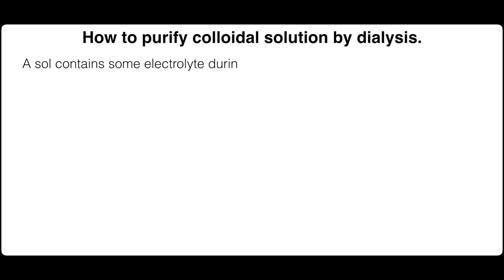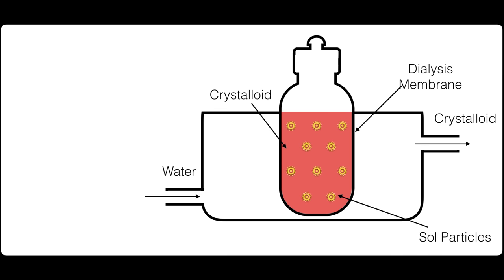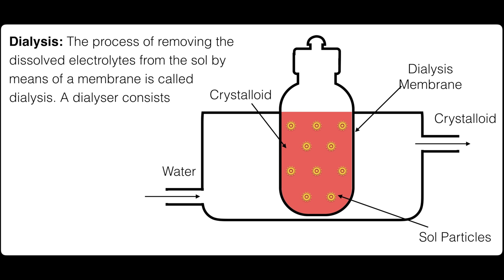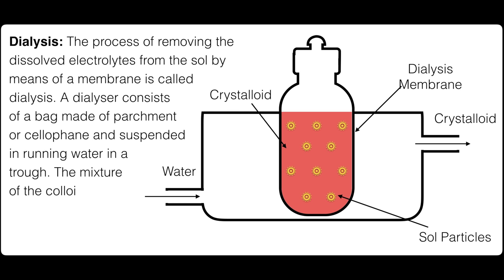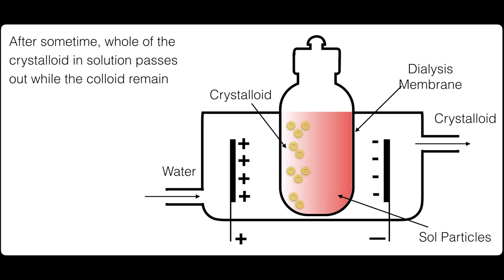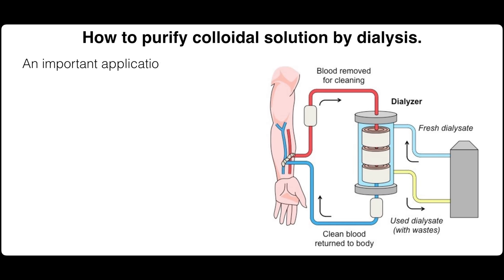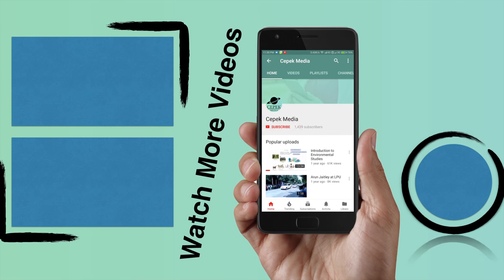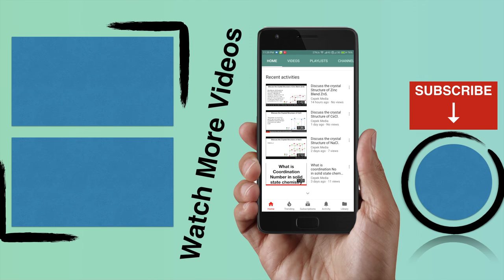How to purify colloidal solution by dialysis | Colloidal State | Physical Chemistry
A sol contains some electrolyte during its preparation. A small amount of electrolyte is essential for stability of the sol, but excess of it can cause coagulation. Therefore, it is essential to remove excess of electrolyte.

The purification of the sol is done by Dialysis process.

Dialysis: The process of removing the dissolved electrolytes from the sol by means of a membrane is called dialysis. A dialyser consists of a bag made of parchment or cellophane and suspended in running water in a trough. The mixture of the colloid and the crystalloid is taken in the bag and apparatus fitted as shown in Fig.

After sometime, whole of the crystalloid in solution passes out while the colloid remains in the bag. It is further observed that the above process of separation can be accelerated if an electric field is applied
around the parchment bag. The process is then called electrodialysis.

Because of their bigger size, colloidal particles are unable to pass through the parchntent bag while ions of the crystalloid are carried away by the running water in the dialyser. Further on applying the electric field. the movement of the ions is accelerated.

An important application of dialysis is in the purification of blood in the artificial kidney machine. The dialysis membrane permits small particles to pass through but colloidal haemoglobin does not pass
through.